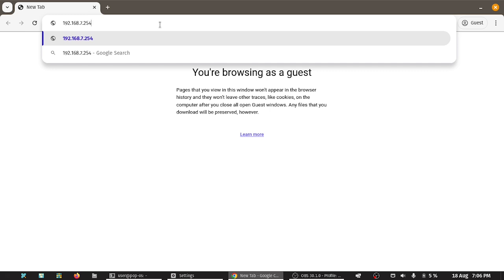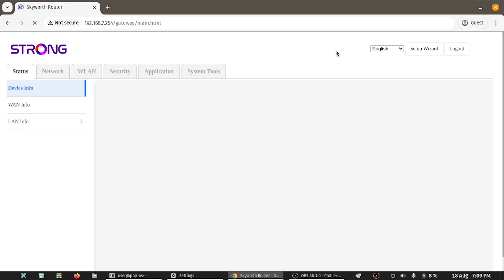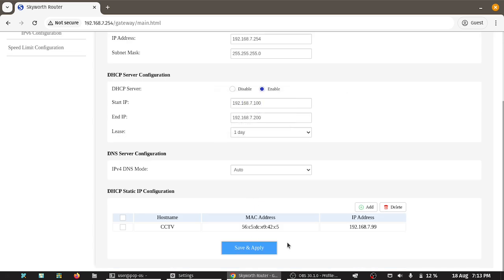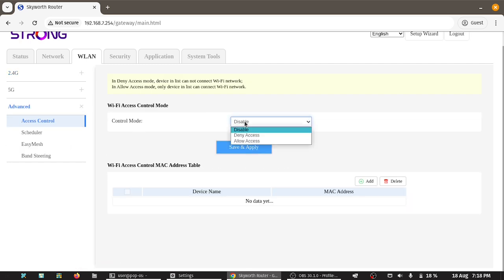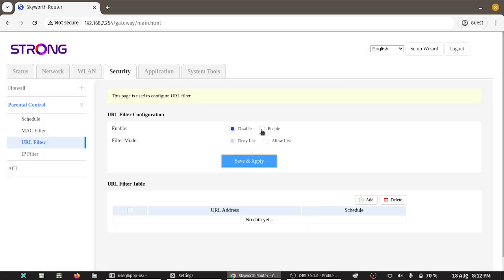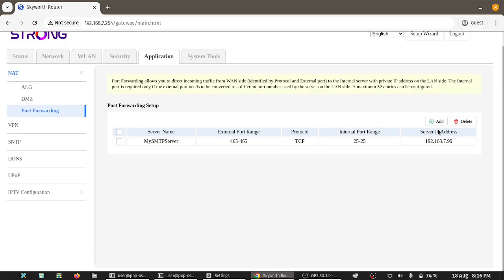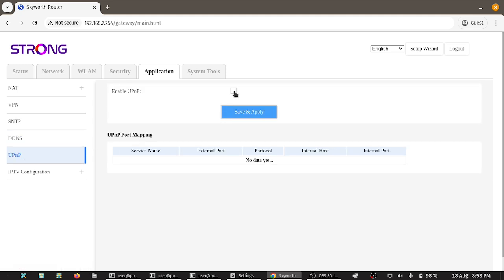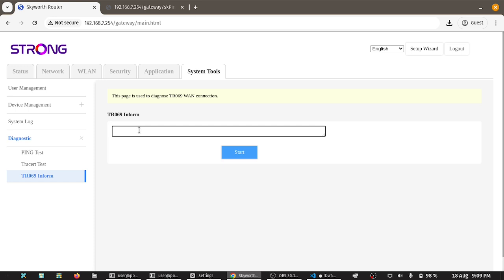Web Admin Interface: STRONG ATRIA AX3000 Mesh Wi-Fi 6 System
The web admin pages of the STRONG ATRIA AX3000 Mesh Wi-Fi 6 System wireless repeater system.
Shows every page on the web interface.

- Atria Speed testing and initial setup.
- How to factory reset the Atria.

00:00 Intro and initial log in to the web admin interface.
00:31 The main status page (Device Info).
00:48 WAN info status page (WAN MAC, NAT status, IPv4 and IPv6 information).
00:55 LAN info: Wi-Fi Basic Info status page (WiFi channel status, mesh nodes status, SSID status and retransmission information).
00:55 LAN info: LAN Ethernet Info status page (IP Address, WAN and 2 x LAN port status information including port speeds).
00:55 LAN info: Connected Device Info (IP Address, MAC and connection status of devices connected to your LAN and WiFi.).
02:11 "Setup Wizard" screens.
02:54 Network: WAN Configuration screen (Change from routed to bridge mode, PPPoE settings or static / DHCP client settings. Also IPv6 WAN settings.).
04:13 Network: LAN Configuration: IPv4 Configuration screen (LAN IP address, DHCP server settings and static DHCP allocations.).
06:08 Network: LAN Configuration: IPv6 Configuration screen (RADVD and DHCPv6 settings.).
06:51 Network: LAN Configuration: Speed Limit Configuration screen (Limit some devices to lower speeds).
07:41 WLAN: 2.4G and 5G (Ghz) configuration screens. (Where to change the WiFi Name, Password and channel).
08:04 Guest WiFi networks. Note there is a bug, the name goes to default name on reboot!
08:10 WiFi WPS settings.
08:31 WiFi schedule settings (turn WiFi off at specific times of the day).
10:54 Parental Control settings and blocking specific sites and hostnames.
11:44 ACL (Access Control List) rules. This is where you can enable WAN PING and remote administration.
11:55 Application: NAT: ALG (Application Layer Gateways) for protocols such as SIP, FTP, L2TP etc.
12:31 DMZ settings. Do not use this, it's a poor way to solve connectivity and port forwarding problems.
13:11 Port Forwarding options for inbound services.
14:00 VPN client settings (L2TP and PPTP). I'm not sure what this is for, they connect but it doesn't send traffic over them so... unsure why you would want it.
15:07 SNTP (time) settings. This router doesn't support automatic summer time mode.
15:49 DDNS (Dynamic DNS) settings supporting no-ip and dyndns.
16:10 UPnP settings (Universal Plug and Play) for automated port forwarding.
17:06 Changing the admin username and password.
17:11 Device management for Firmware update, reboot, factory reset, settings backup and restore and LED lights control.
17:55 System Log (event logs and debug details).
19:04 Diagnostic tests: Ping and Traceroute from the router.